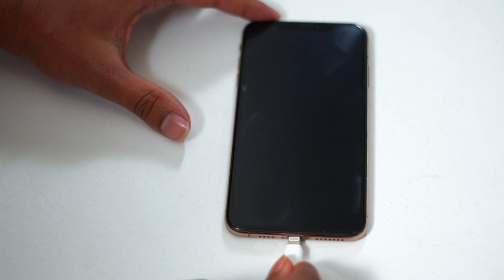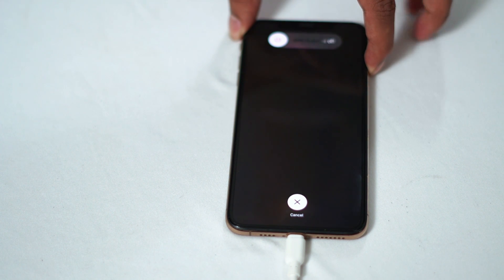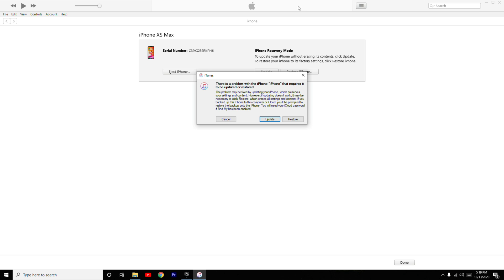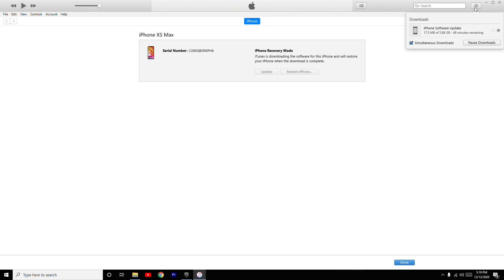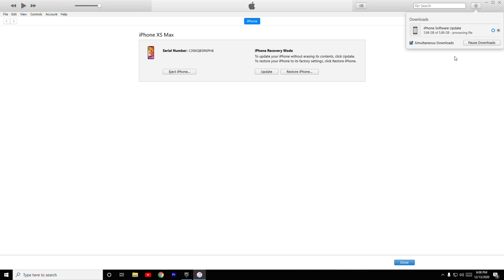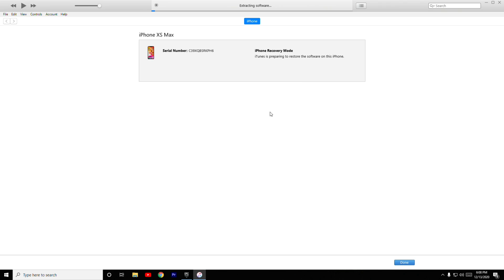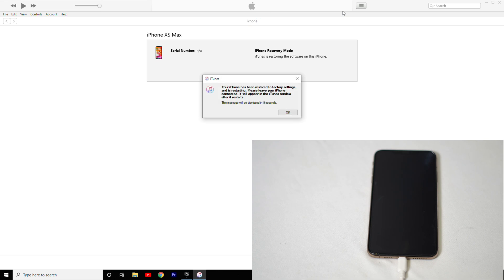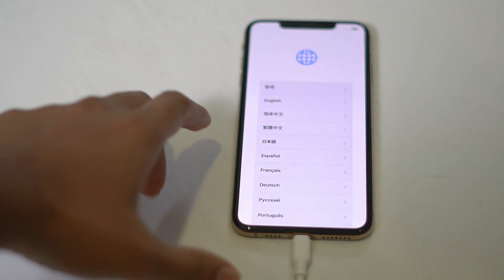Fix "iPhone is Disabled Connect to iTunes" | iPhone 12 Pro/12/11 Pro/11/XS/XR/X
How To Unlock Disabled iPhone ? how to restore iphone if you forgot password ?

In this tutorial we'll be showing how to restore your disabled iPhone easily.

If you're using iPhone 8 Plus, 8, 7 Plus, 7, SE, 6s, 6, 5s and older, watch this video

So that's it! Hope you find this interesting and helpful in some way! You can also Buy all iphone models and Pixel using our offers and discounts using below amazon links.

1- Google Pixel 4a (Just Black, 6GB RAM, 128GB Storage)

2- Google Pixel 5 5G 128GB - Just Black

3-Google Pixel 5 Sorta Sage, 8GB RAM, 128GB Storage

4- Google Pixel 3a XL (Clearly White, 64 GB) (4 GB RAM) (White)

5-Google Pixel 2 XL (18:9 Display, 128 GB) Black-White

6-New Apple iPhone 12 (128GB) - Blue

7- New Apple iPhone 12 Pro Max (128GB) - Pacific Blue

8-New Apple iPhone 12 Pro (128GB) - Gold

9- New Apple iPhone 12 Pro (128GB) - Graphite

10- New Apple iPhone 12 Pro (128GB) - Pacific Blue

11- New Apple iPhone 12 Pro Max (256GB) - Pacific Blue

12- New Apple iPhone 12 Pro Max (128GB) - Pacific Blue

13- New Apple iPhone 12 Pro (256GB) - Gold

14- New Apple iPhone 12 Pro Max (256GB) - Graphite

1. Camera
2. Pro Camera
3. Memory Card
4. Laptop
5. Tripod
6. Microphone
7. Softbox
8. Phone Holder
9. GorillaPod
10. Drone
11. Action Camera
12. Laptop (Mac)